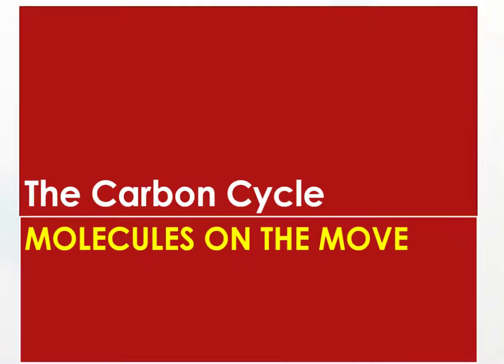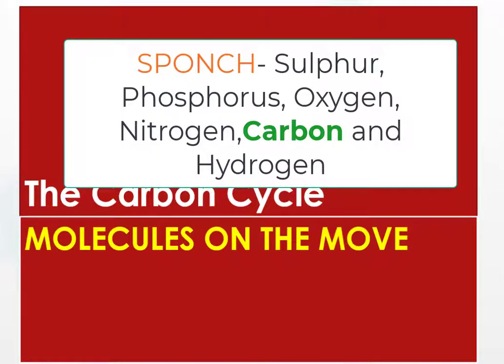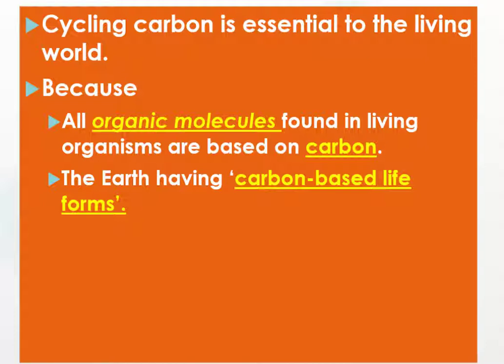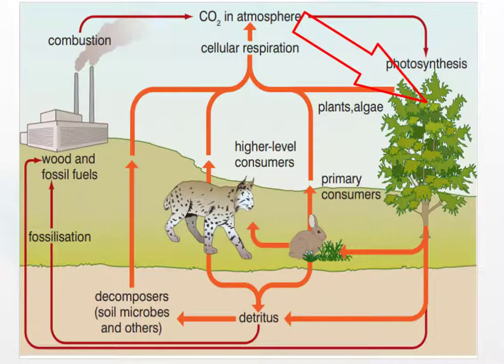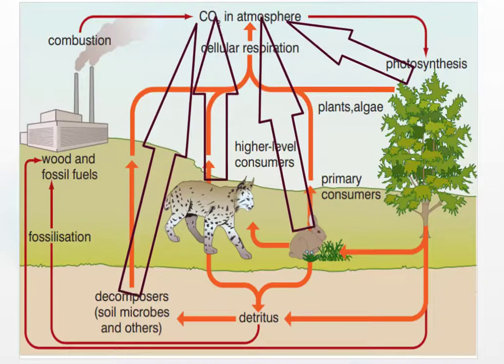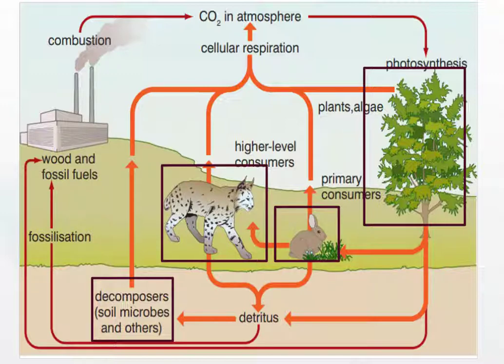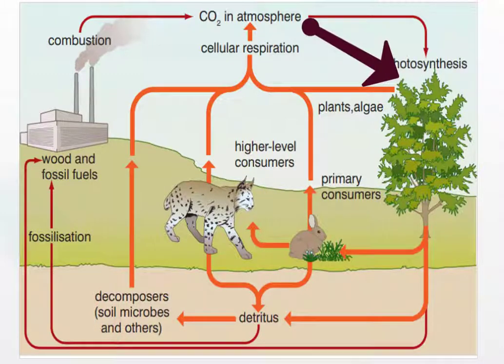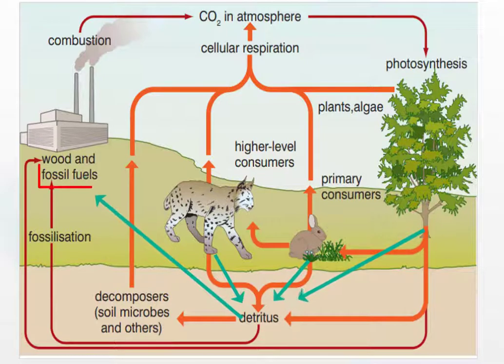Nutrient Cycle - Carbon Cycle